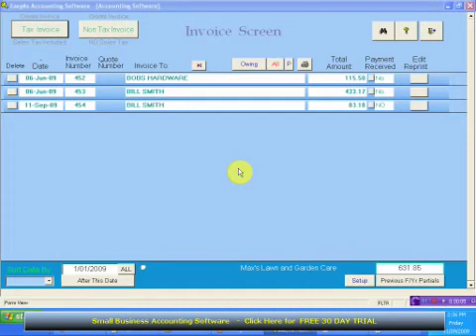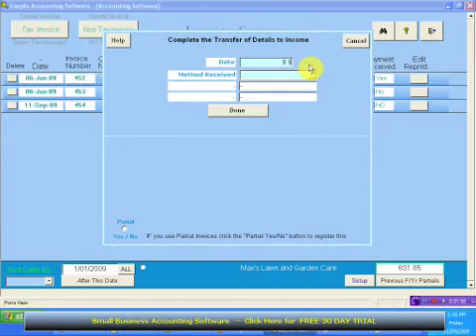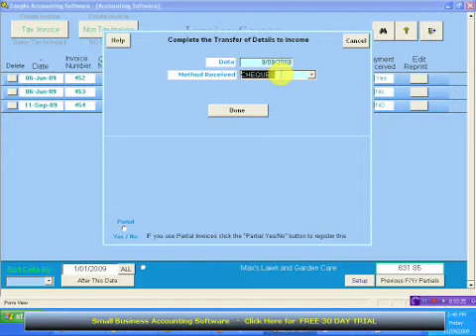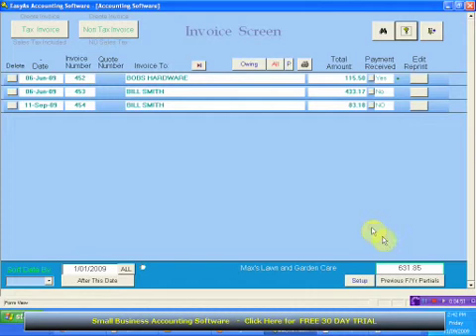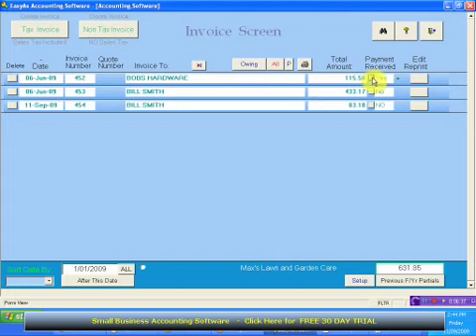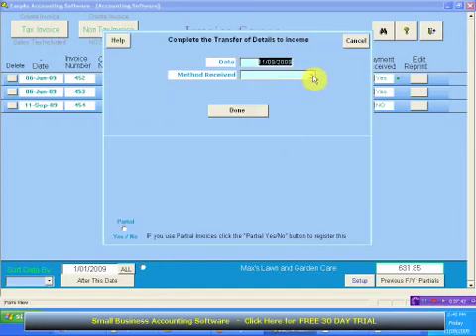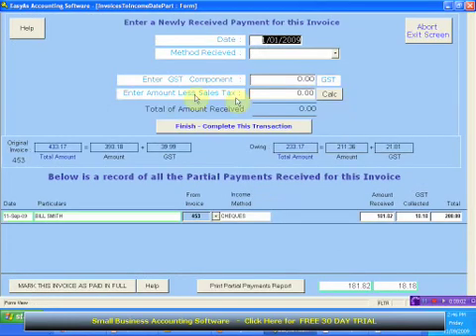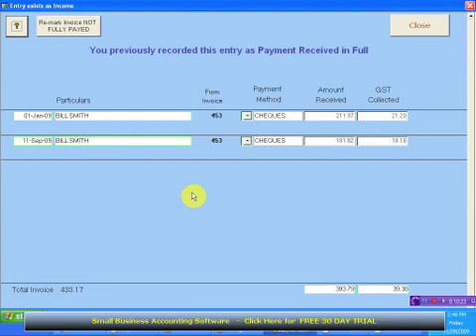How to Invoice Clients using EasyAs Accounting Software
Invoicing for Contractors and Small Business - Part 3 of the Presentations into this basic award winning design and approach to Bookkeeping